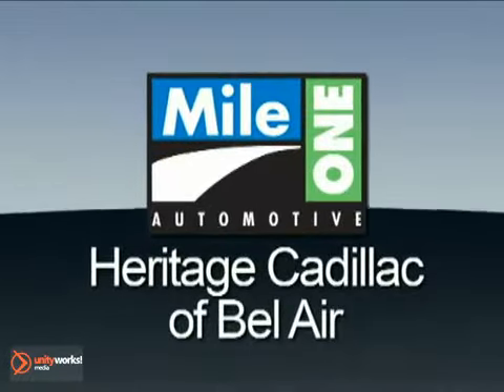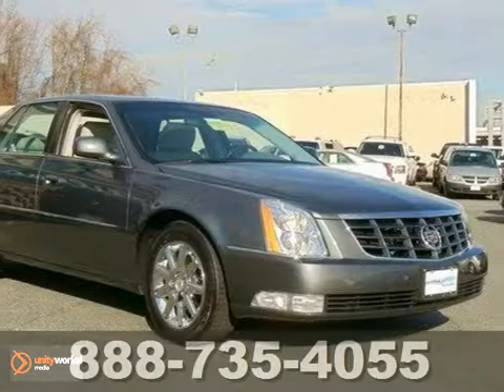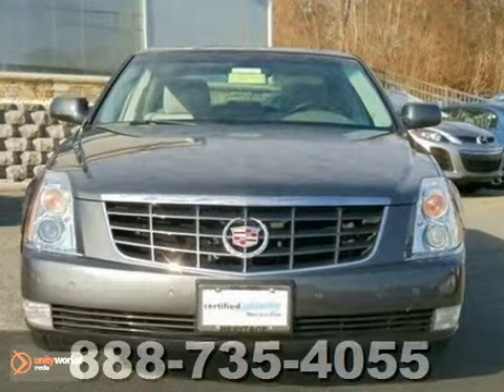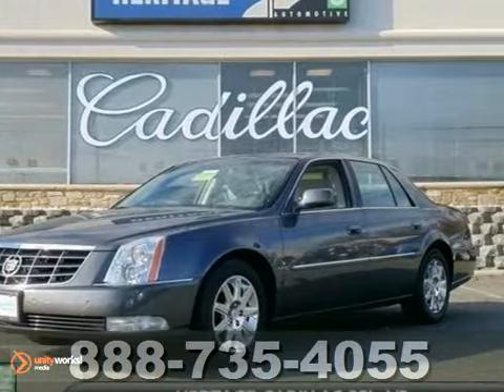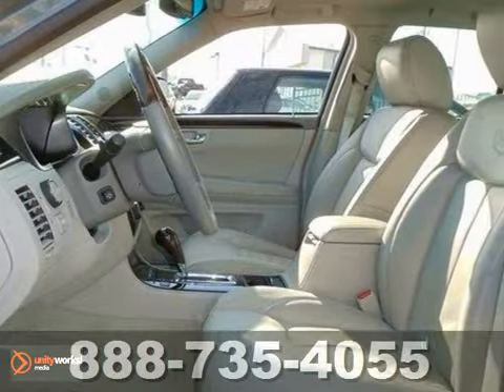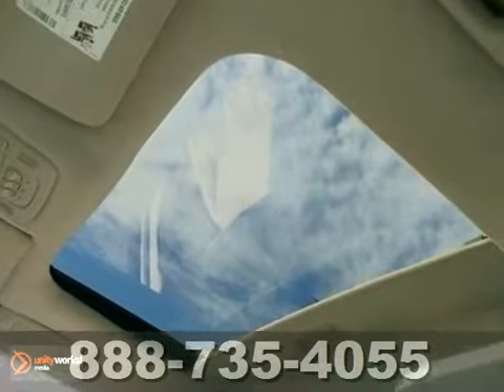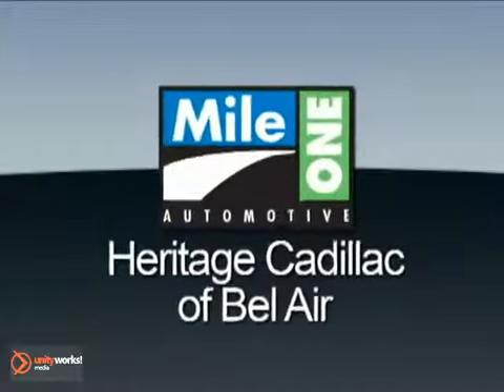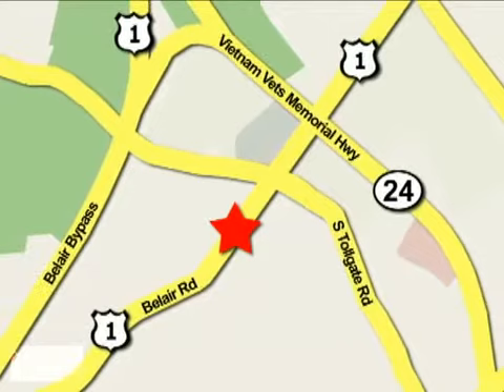2011 Cadillac DTS EP114238 in Baltimore MD Bel-Air, MD SOLD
SOLD - If you are looking for real value on a great used car, Heritage Cadillac Baltimore MD invites you to come in and test drive this 2011 Cadillac DTS, stock# EP114238. We are conveniently located near Baltimore MD Bel-Air, MD and known for our great selection, reliability and quality. Come take a look at this 2011 Cadillac DTS today.

716 Bel Air Road
Baltimore MD Bel-Air MD, 21014